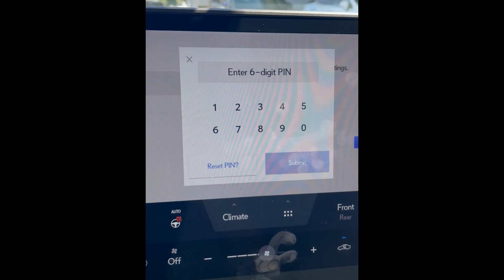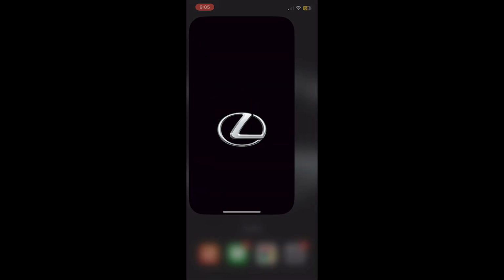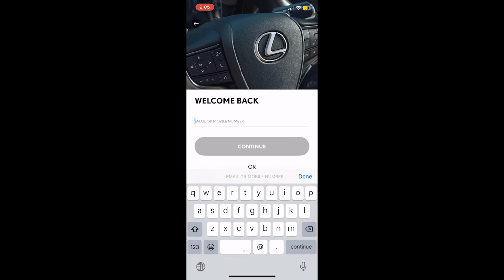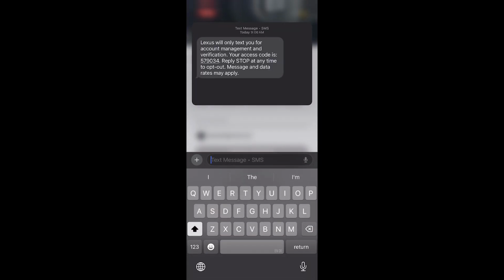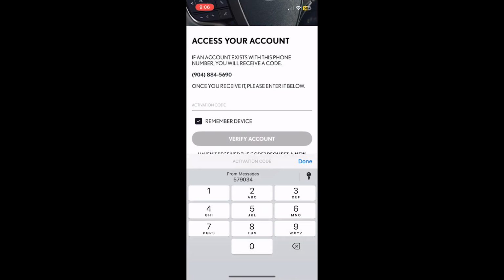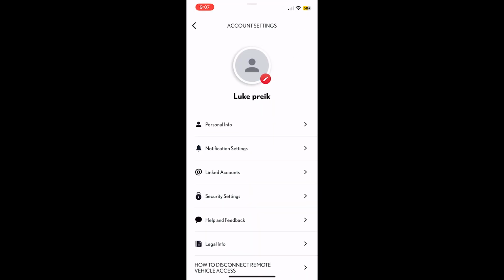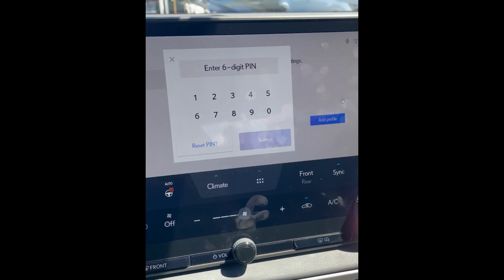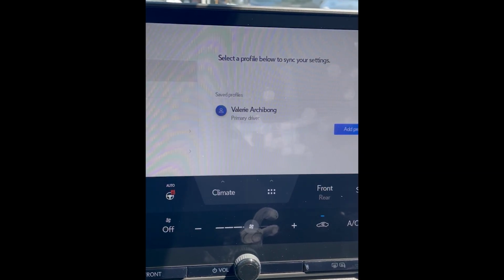Tech Trouble? Solve Lexus PIN Problems in Seconds! | Lexus Interface Fix Guide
Struggling with PIN number issues on your Lexus Interface system? Our Tech Specialist Luke explains exactly what the PIN is, why it matters, and how to fix it fast.

Lexus of Jacksonville is a Certified Lexus Dealer located at 10259 Atlantic Blvd, Jacksonville, FL 32225.